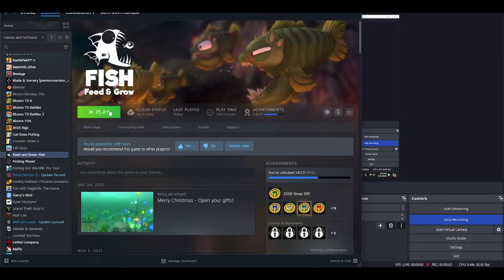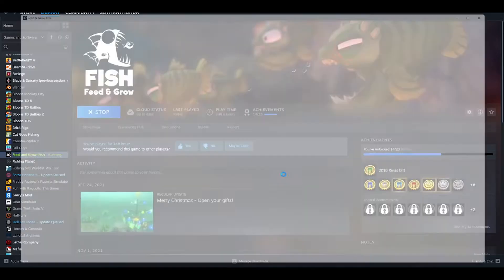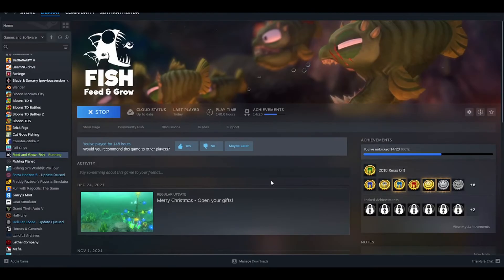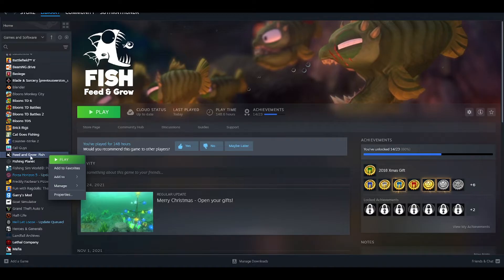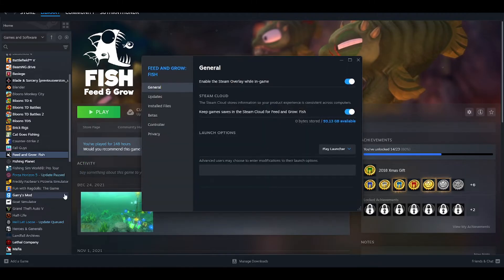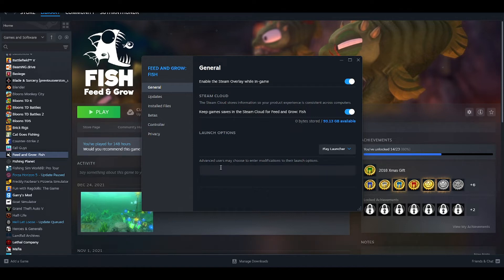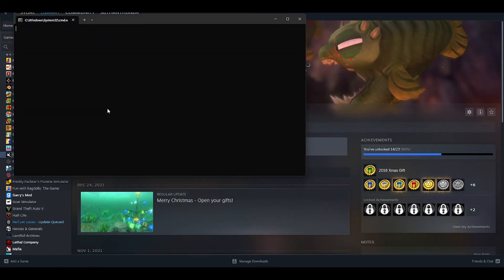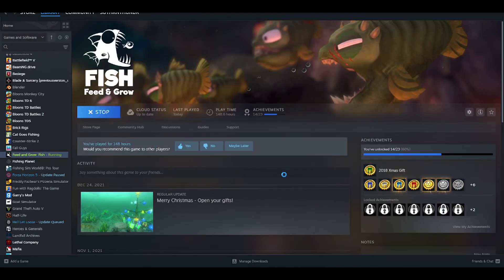How to fix Feed and Grow: Fish not launching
cmd /c set OPENSSL_ia32cap=:~0x20000000 && %command%